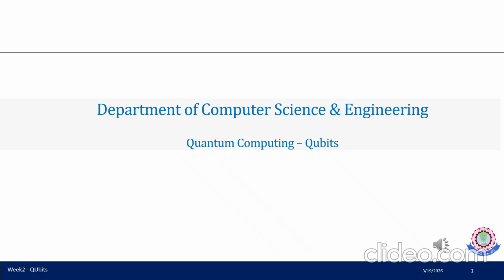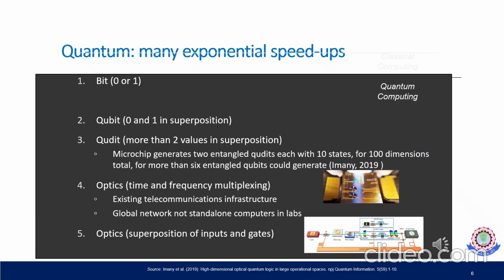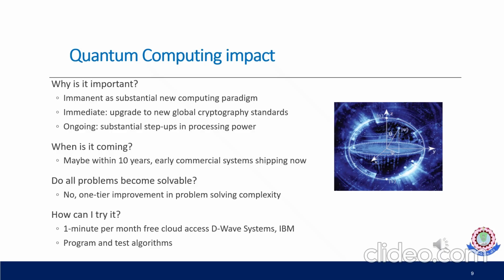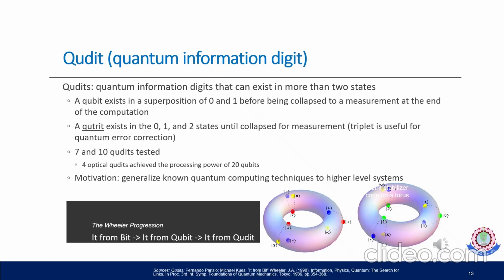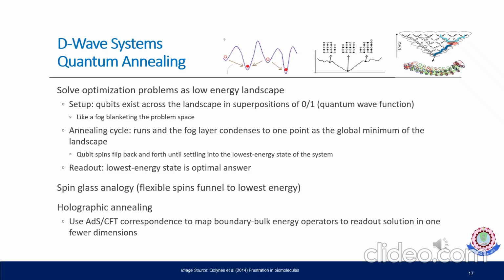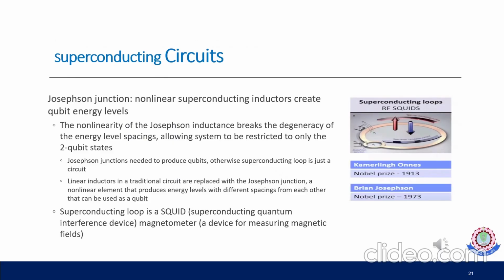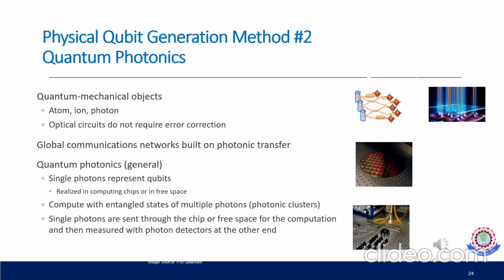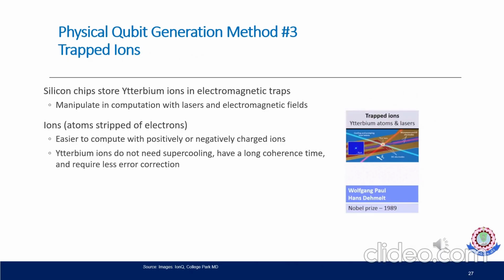1 Qubits Final